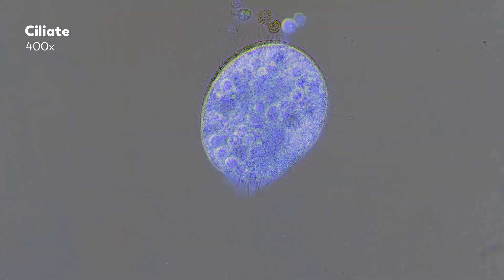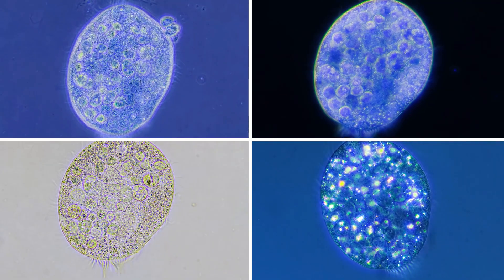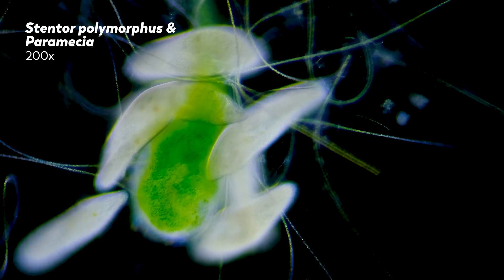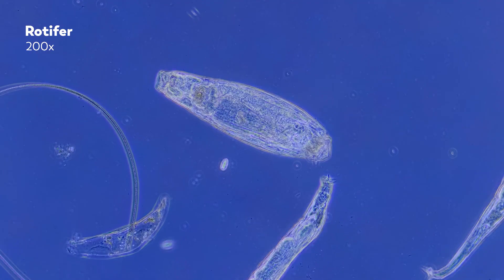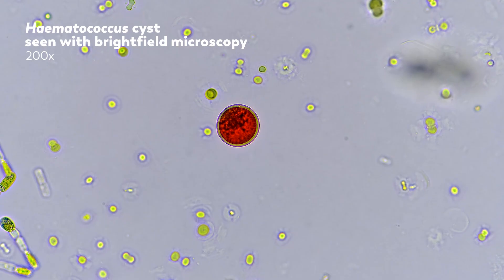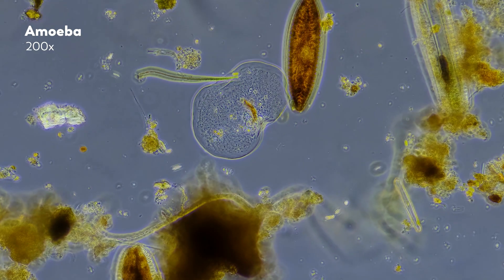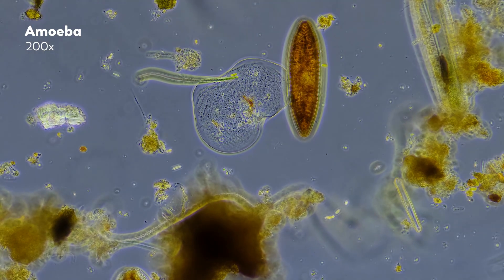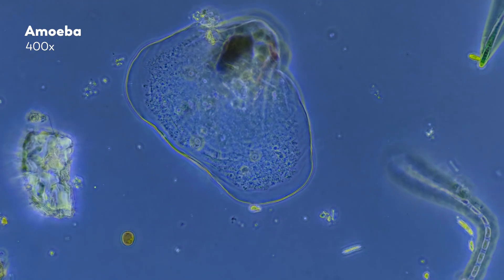Microbes Don’t Actually Look Like Anything